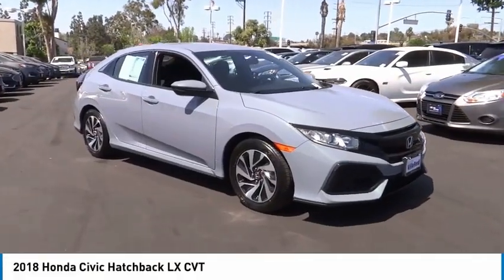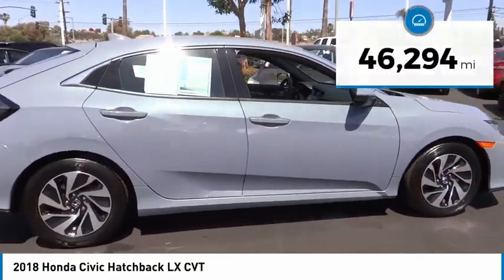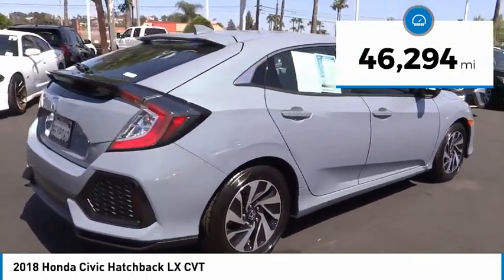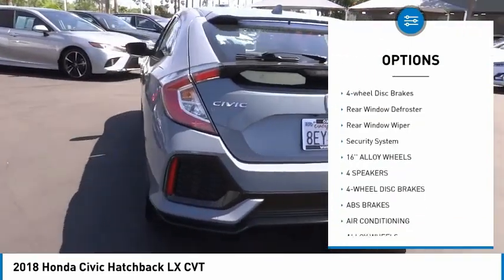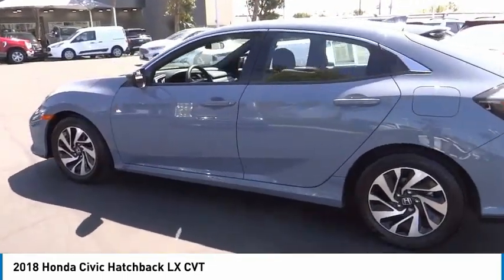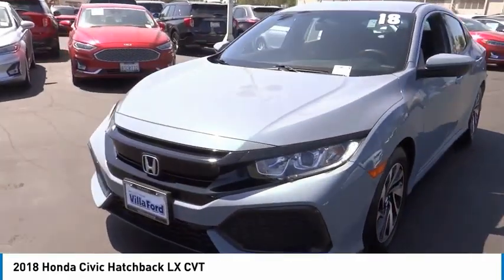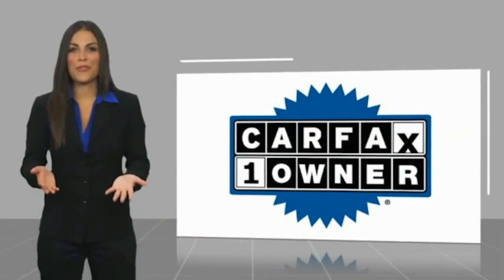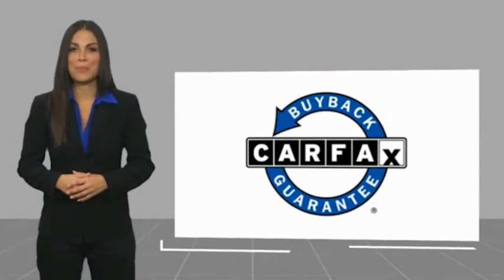2018 Honda Civic Hatchback ORANGE TUSTIN PLACENTIA FULLERTON ORANGE COUNTY 00P15126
2018 Honda Civic Hatchback LX CVT

Villa Ford
2550 N. Tustin St.

VILLA FORD PROUDLY SERVICING ORANGE, TUSTIN, PLACENTIA, FULLERTON, ORANGE COUNTY, & SURROUNDING SOUTHERN CALIFORNIA LOCATIONS. THIS GRAY 2018 Honda CIVIC HATCHBACK IS EQUIPPED WITH A Engine: 1.5L I-4 DOHC 16-Valve Turbocharged, AUTOMATIC TRANSMISSION, AND RECEIVES AN ESTIMATED 31 City/40 Hwy MPG. CONTACT VILLA FORD AT TO SCHEDULE A TEST DRIVE AND TAKE THIS 2018 Honda CIVIC HATCHBACK HOME TODAY, OR VISIT OUR SHOWROOM CONVENIENTLY LOCATED AT 2550 N. TUSTIN ST. ORANGE, CA 92865. STOCK #: 00P15126 | 2018 Honda Civic Hatchback LX CVT ALLOY WHEELS SECURITY SYSTEM AIR CONDITIONING 2018 Honda CIVIC HATCHBACK LX CVT Recent Arrival! LX 2018 Civic Honda FWD - Only $500 Down (OAC) CVT Clean CARFAX. Gray 1.5L I4 DOHC 16V 4D Hatchback Awards: * 2018 KBB.com 10 Most Awarded Brands * 2018 KBB.com Brand Image Awards Kelley Blue Book Brand Image Awards are based on the Brand Watch(tm) study from Kelley Blue Book Market Intelligence. Award calculated among non-luxury shoppers. Kelley Blue Book is a registered trademark of Kelley Blue Book Co., Inc. Only $500 Down (OAC). Over 150 pre-owned vehicles available. STOCK #: 00P15126 | VIN: SHHFK7H26JU422844 | 2018 Honda Civic Hatchback LX CVT ALLOY WHEELS SECURITY SYSTEM AIR CONDITIONING Villa Ford